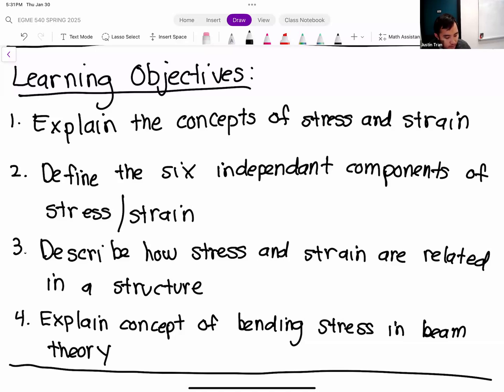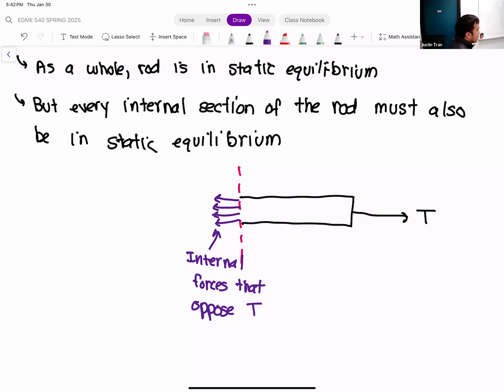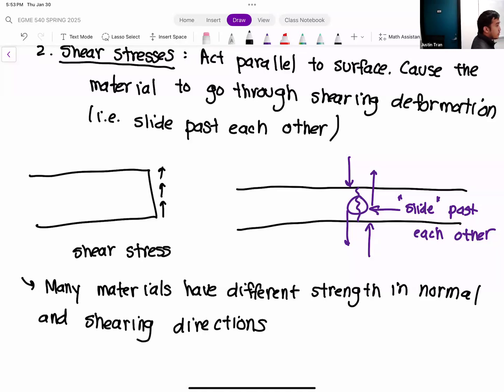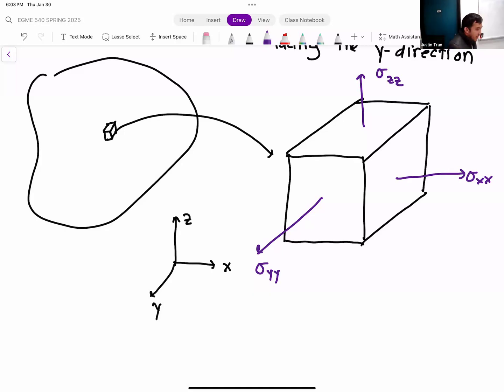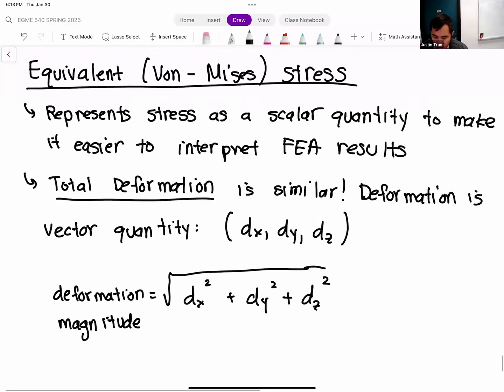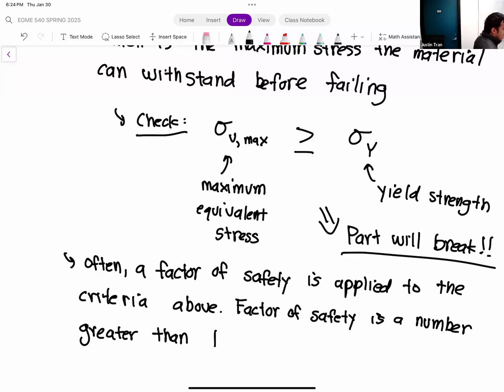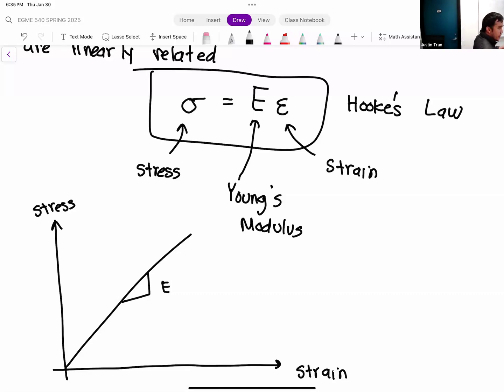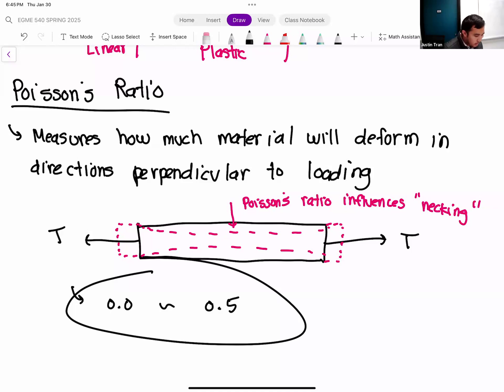EGME 540 SPRING 2025 Week 2 Lecture 2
Week 2 - Lecture 2: Strength of Materials Review